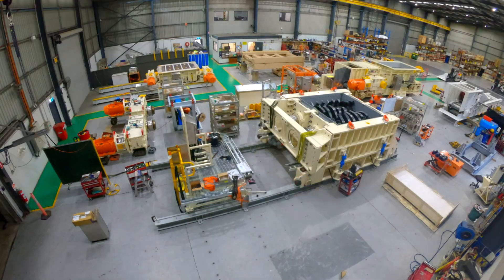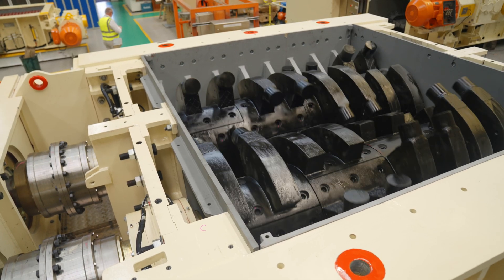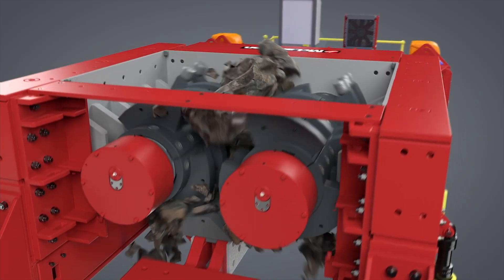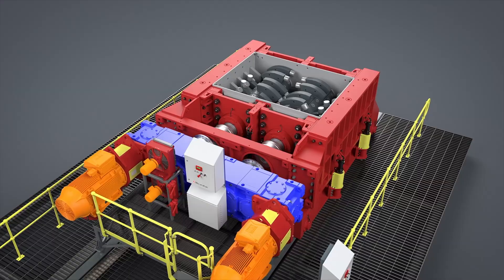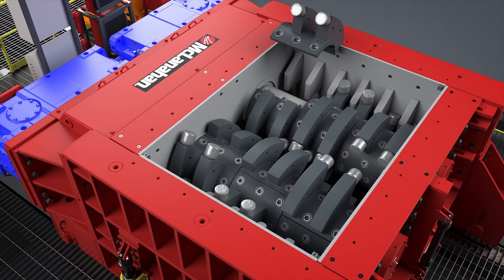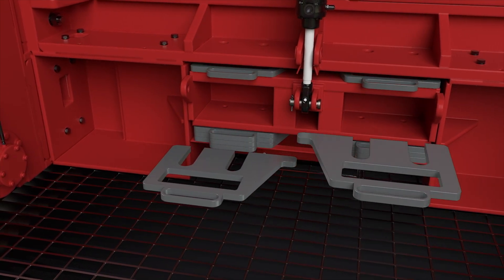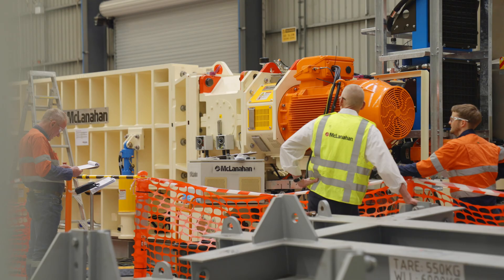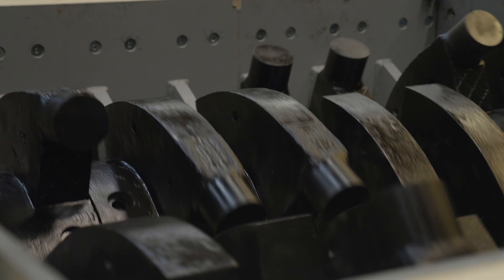The Making of McLanahan's Primary Sizer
McLanahan's Mineral Sizer is designed to provide a more effective means for crushing clay-ridden, sticky material. Developed based on customer feedback in the field, McLanahan's Mineral Sizer includes features for ease of maintenance, including replaceable roll shaft segments.